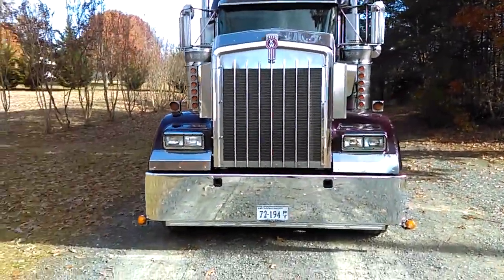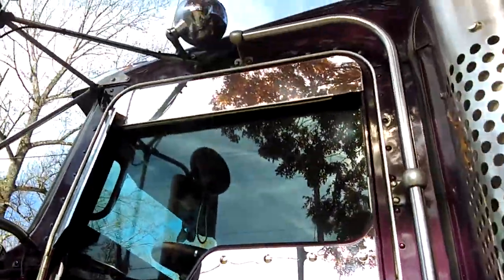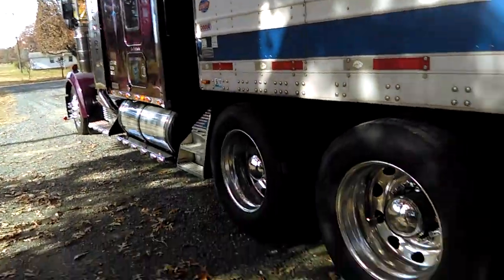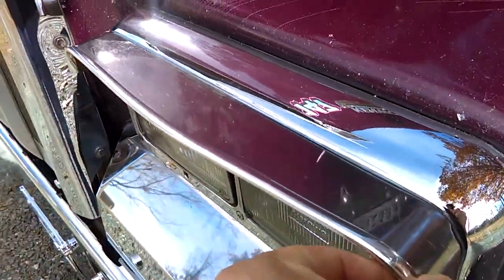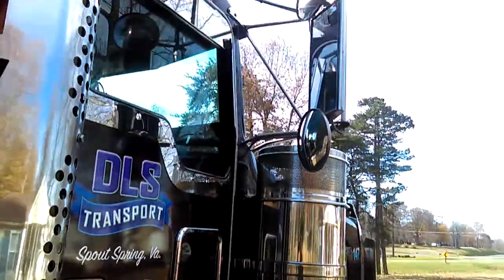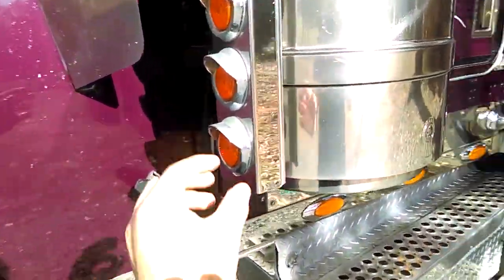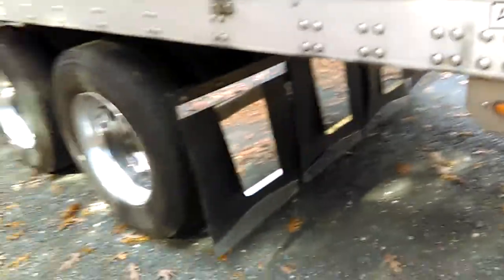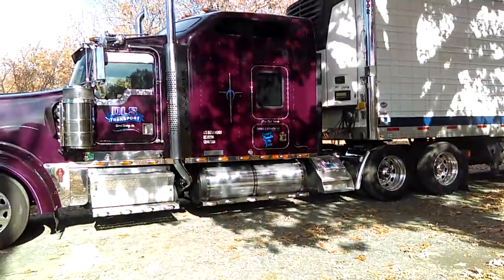Kenworth w900l review part 1 54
Facebook Jake Smith

Instagram is Jake_bigrigs_largrcar